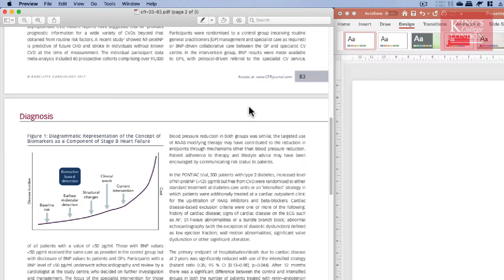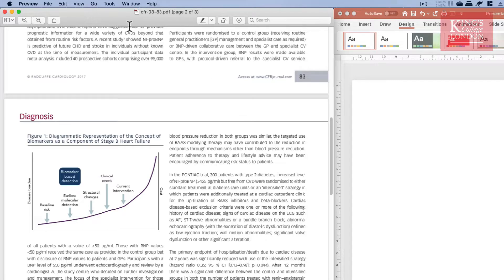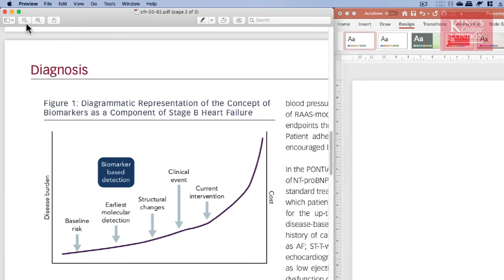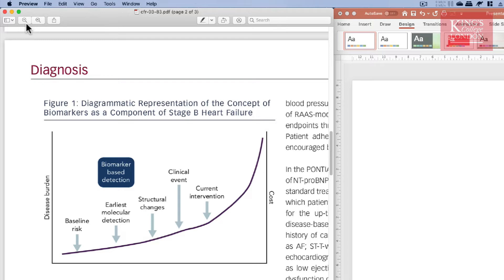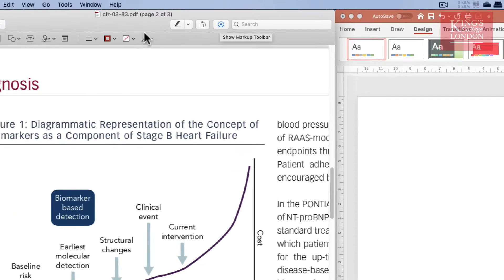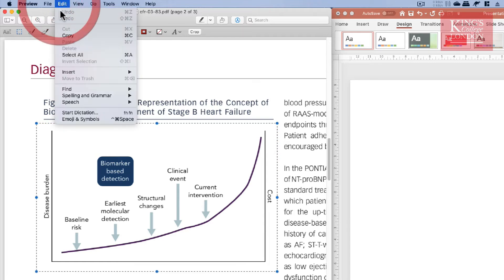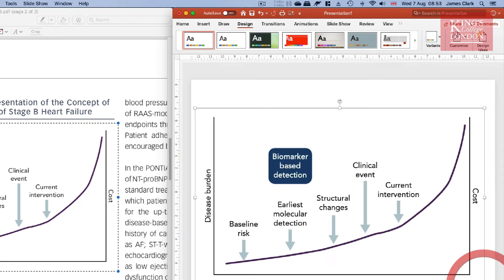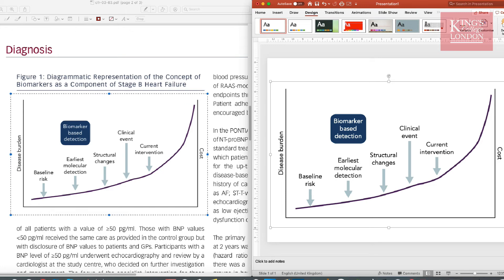Extracting Graphics from PDF files for use in other documents (Mac OS)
A brief tutorial showing how to extract images such as graphs and graphics from a PDF file to be used in other software without losing quality.